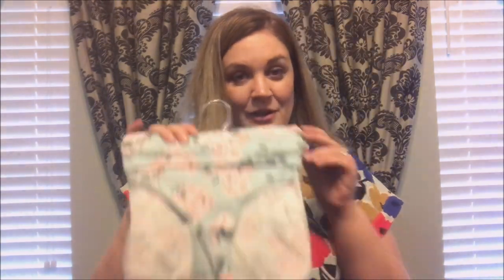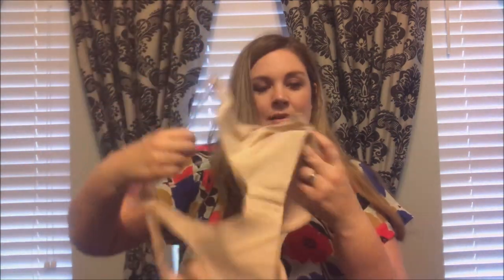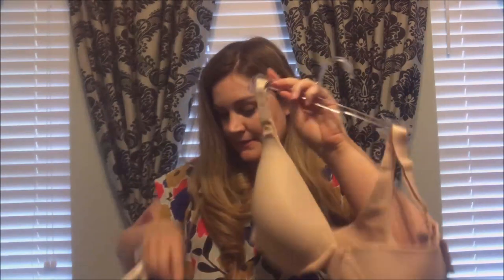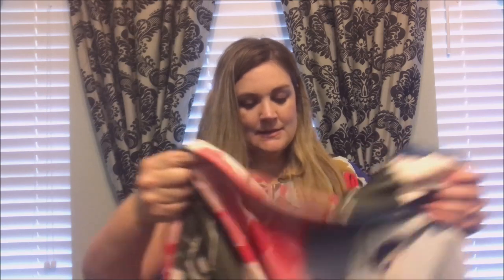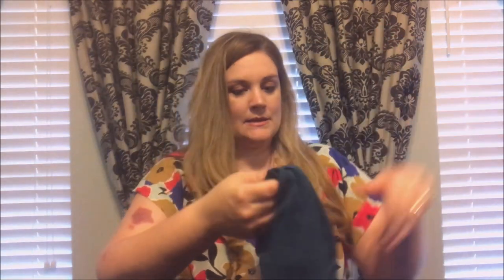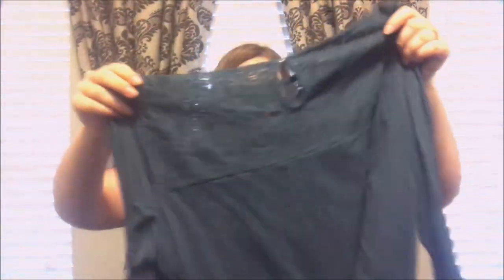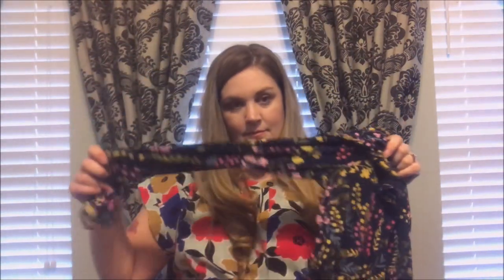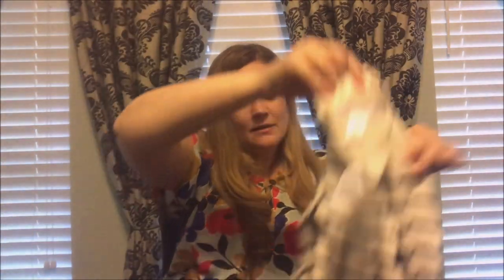Maternity Clothes Haul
I couldn't let that pass me by because I was in need of some new clothes.  In this vlog I do a small haul of the clothes I bought while shopping at Motherhood Maternity.